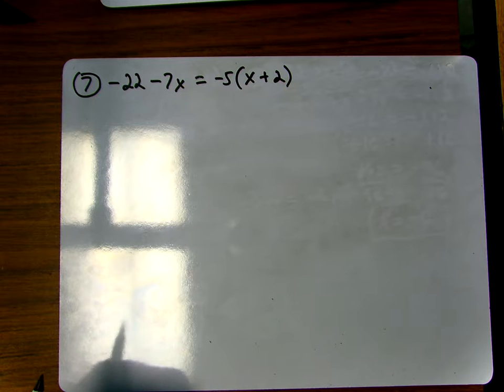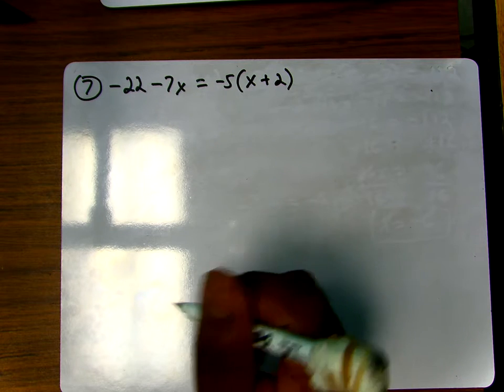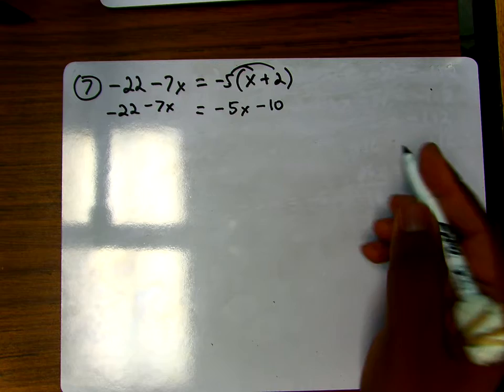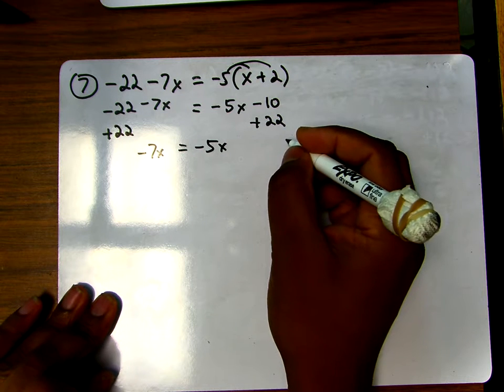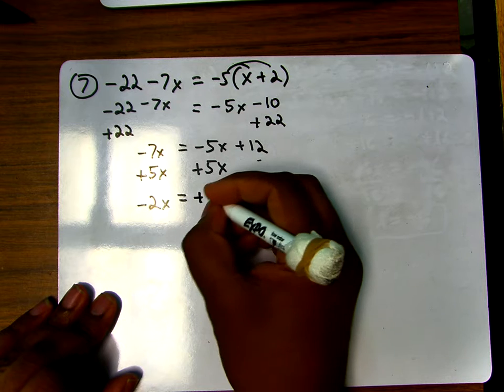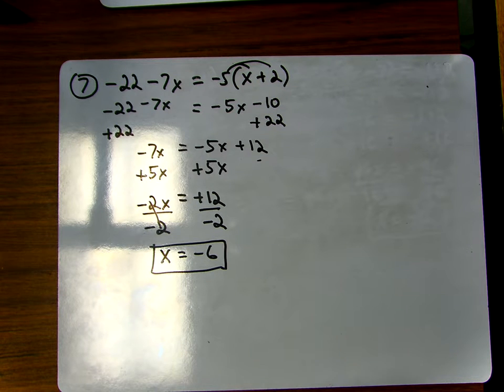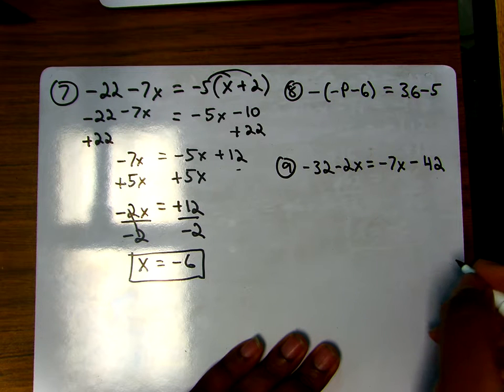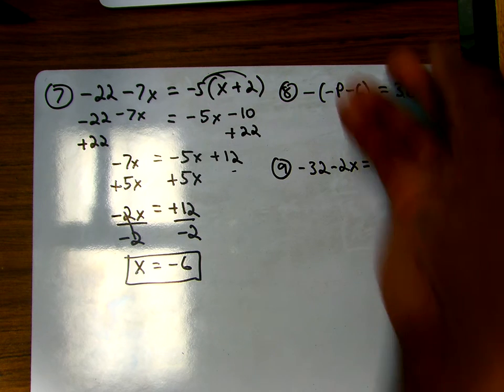Multi Step Equations Part 3